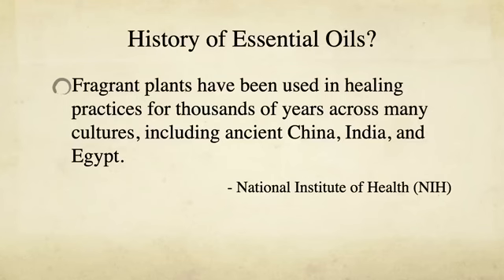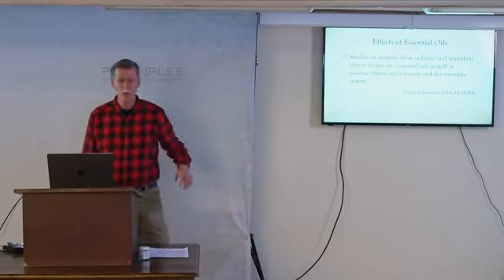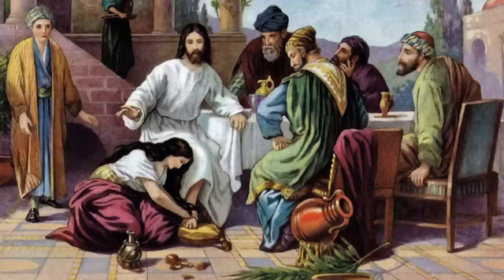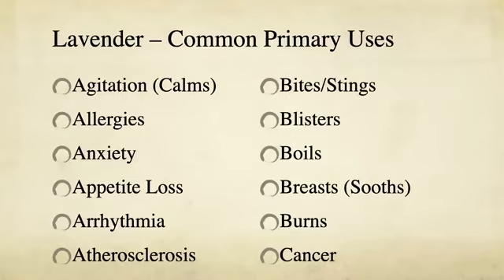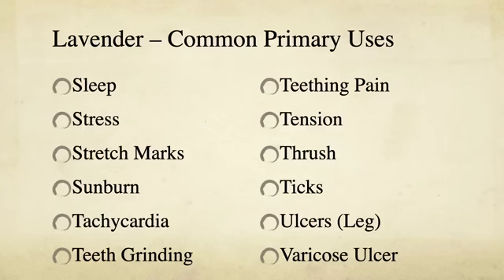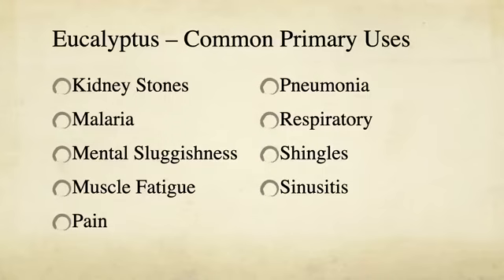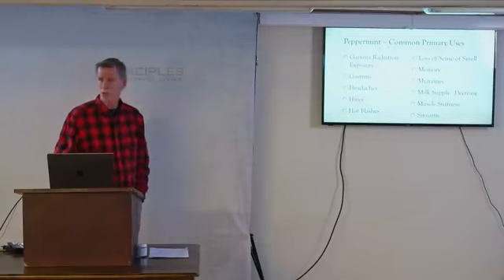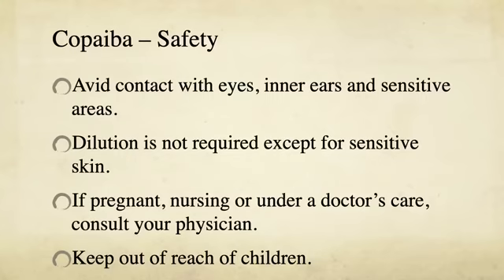Practical Health Remedies 07 The Herb Cabinet Essential Oils Walt Cross